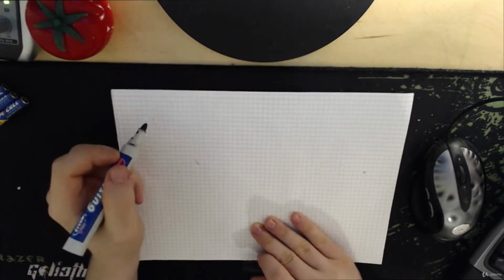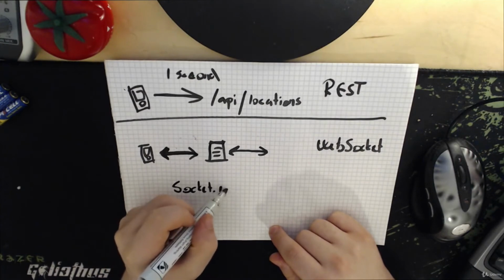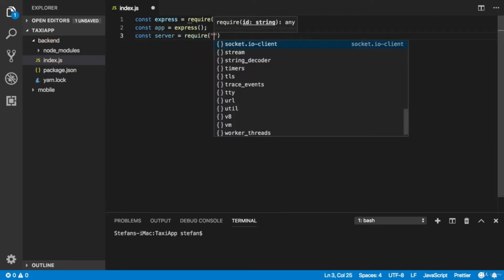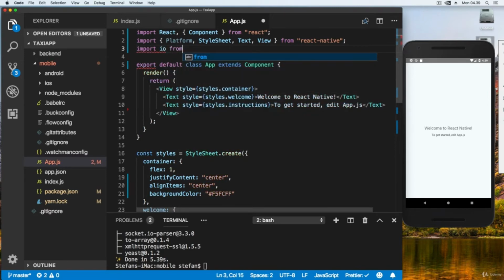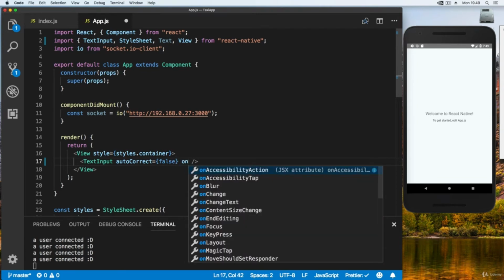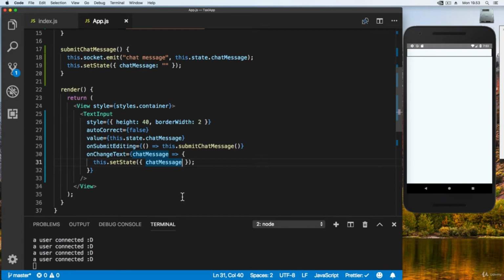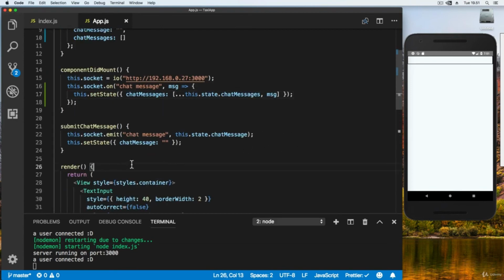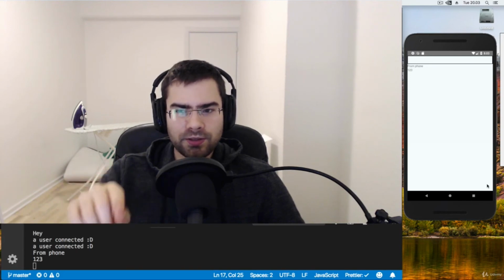Building a simple chat app in React Native and Socket.io